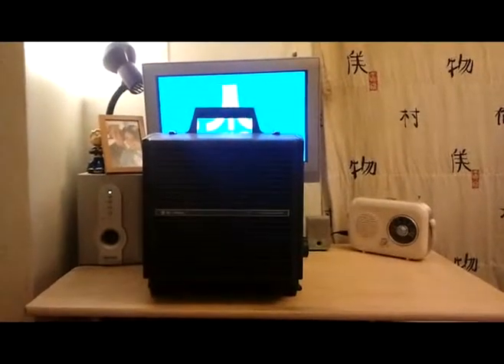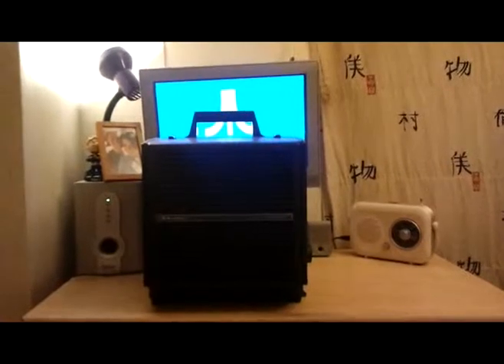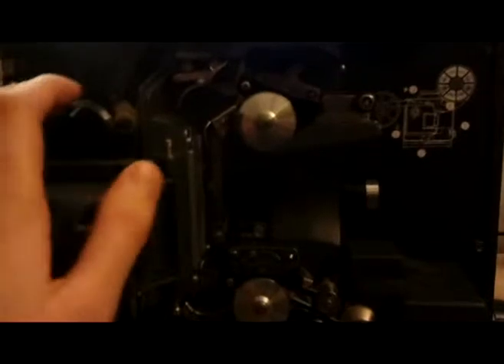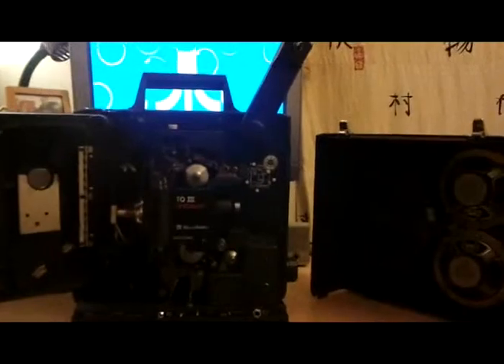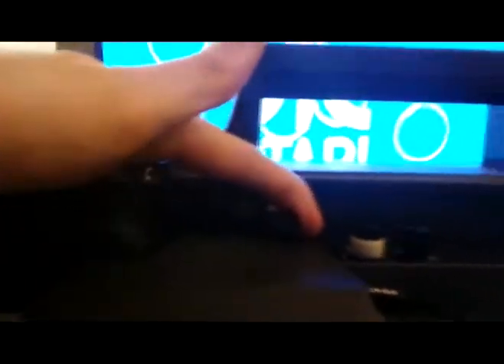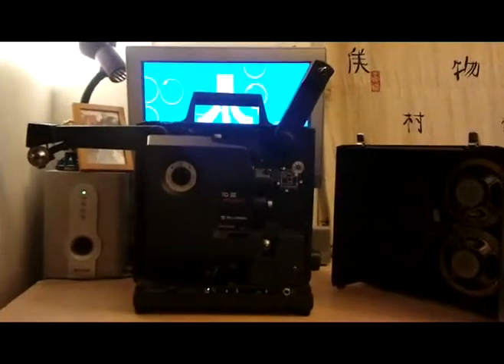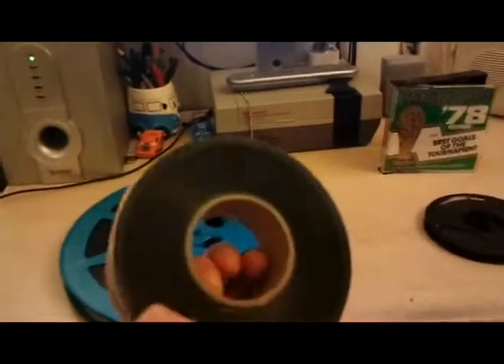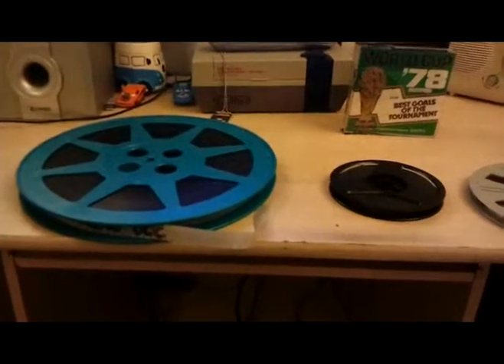Bell and Howell 16mm Projector Review